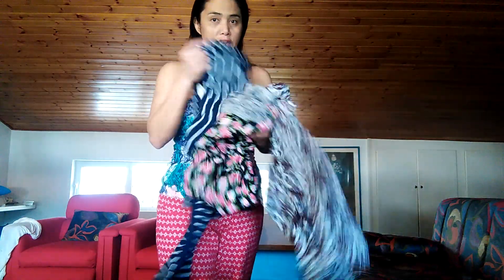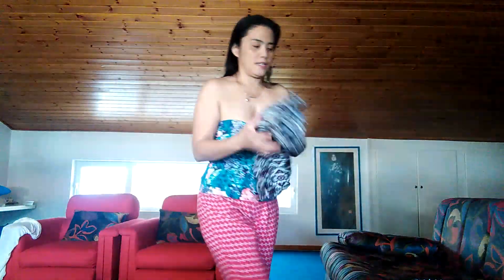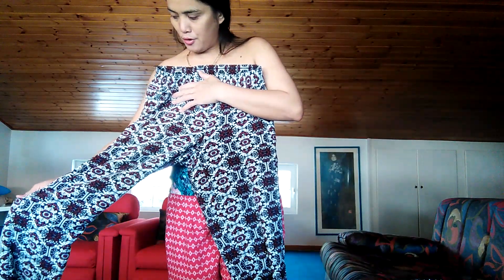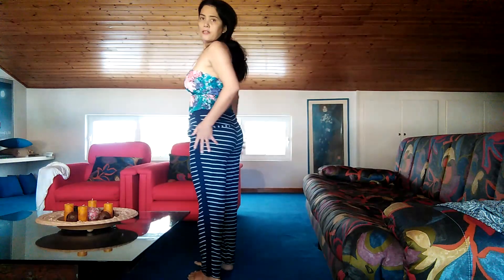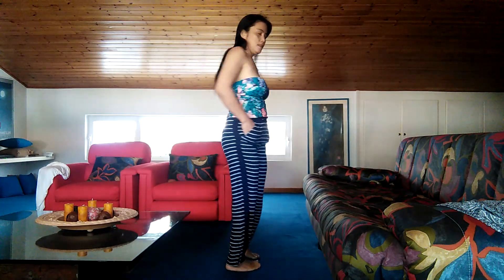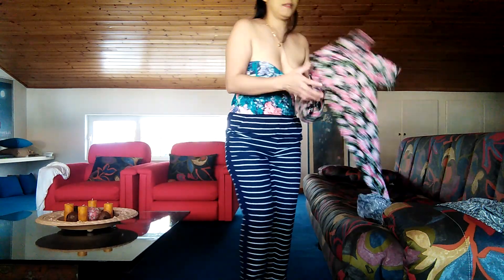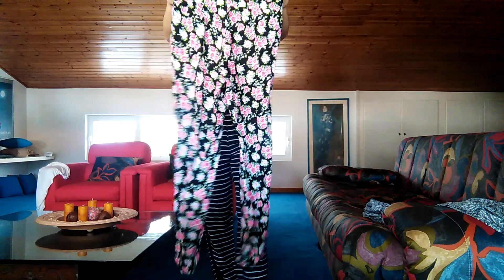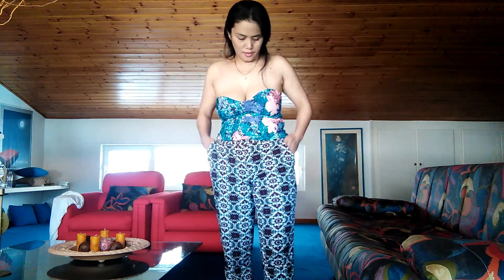SUMMER PANTS | PRODUCT REVIEW | LIAN CRUZ FASHION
Summer cottonpants I'm wearing everyday when I do something work, is compatible to wear and I can do what ever work at home, I hope you enjoy this video, thank you, next time I will do and Unboxing new pantyhose